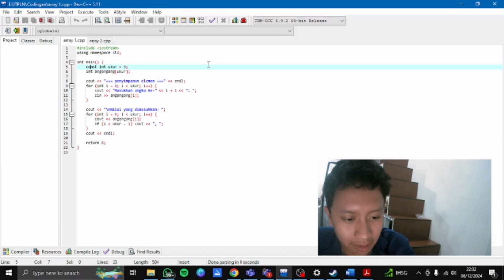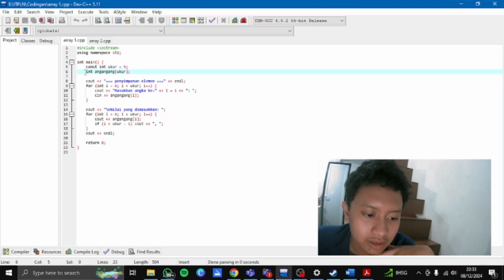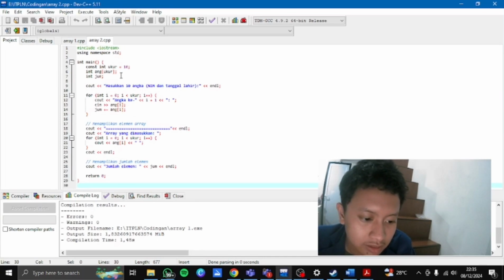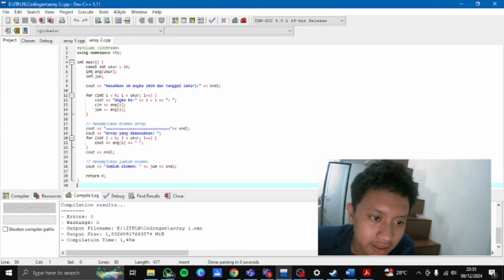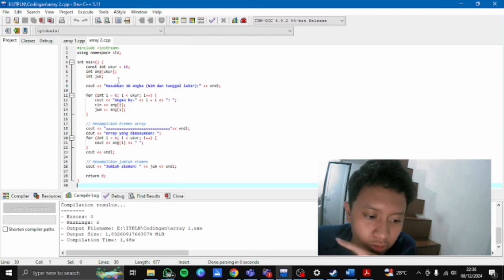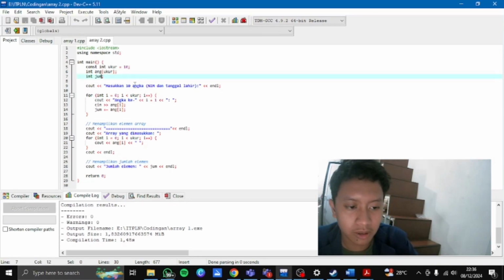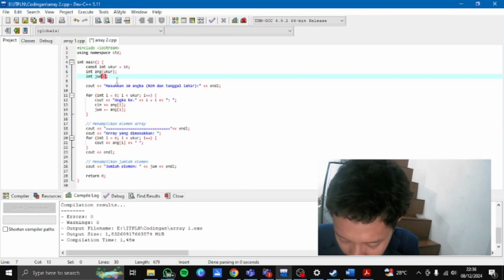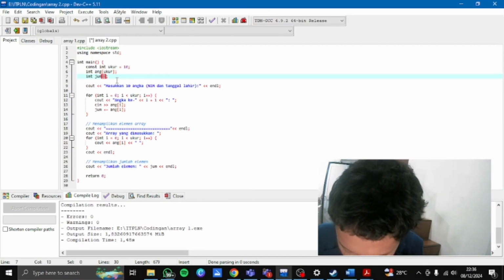Laporan praktikum 4 (array)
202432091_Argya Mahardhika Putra